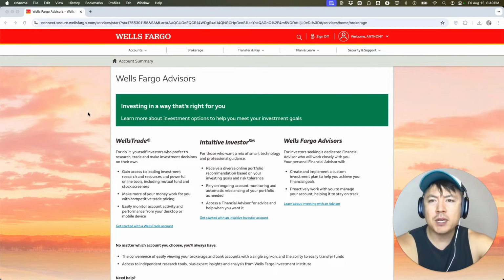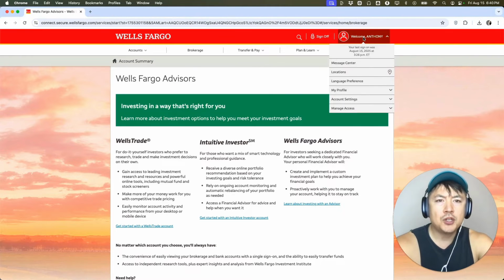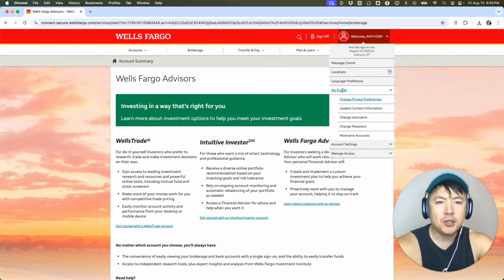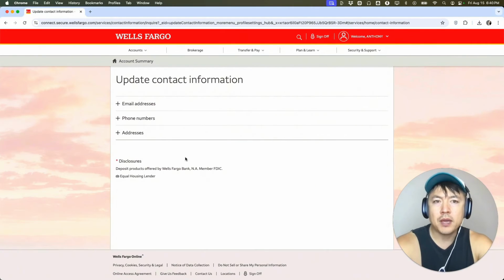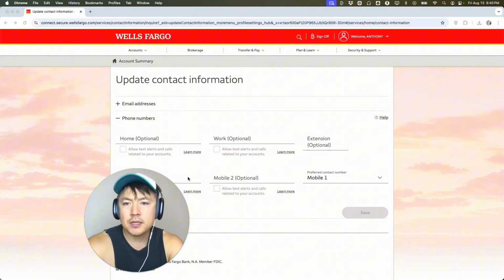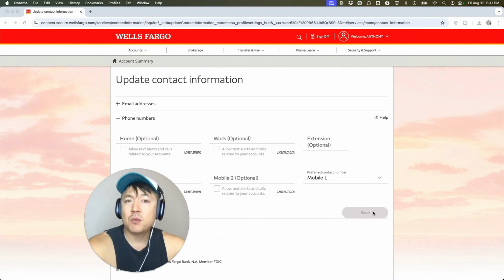✅ How To Change Phone Number In Wells Fargo Account 🔴